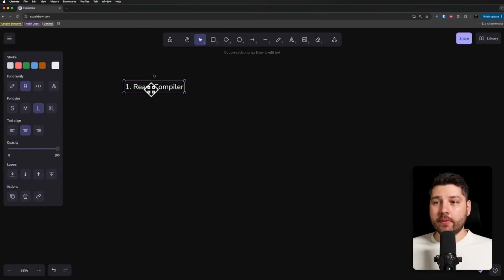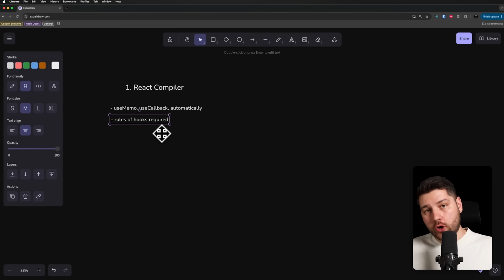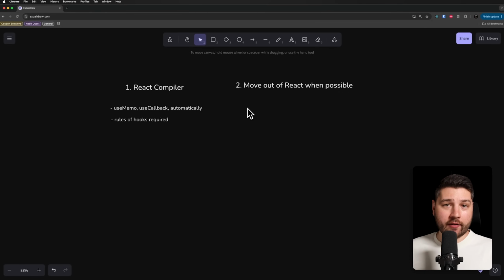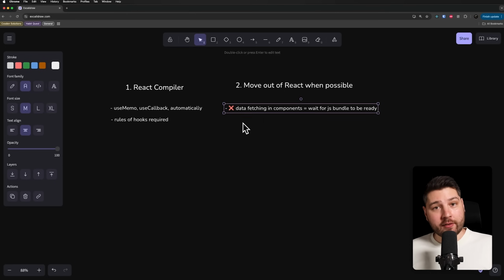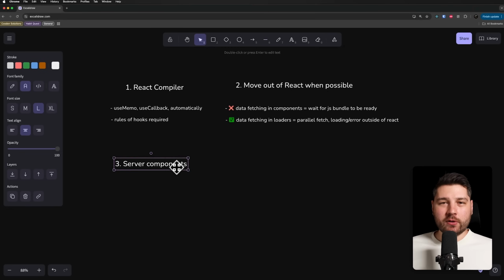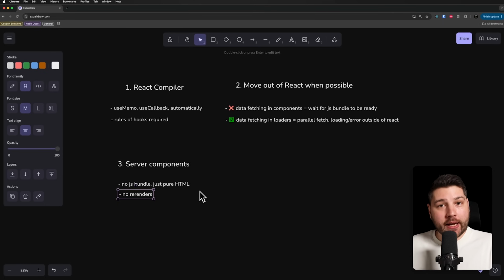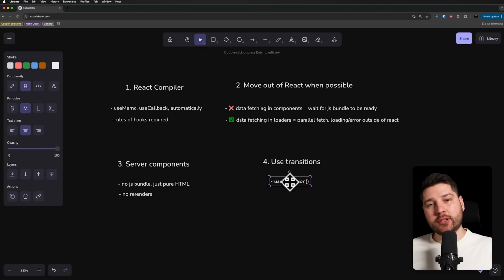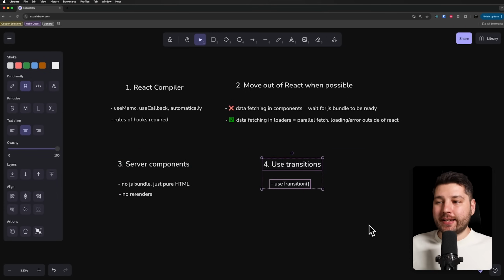The Best Ways To Optimize Performance in Modern React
In this video, I will talk about performance optimization in Modern React. It's no secret that performance has been an important topic extensively covered throughout the years since React has been created. But today, in Modern React, things are different. Things have evolved, and those same principles and performance optimization tips no longer necessarily apply!